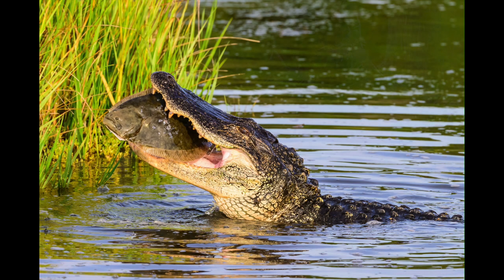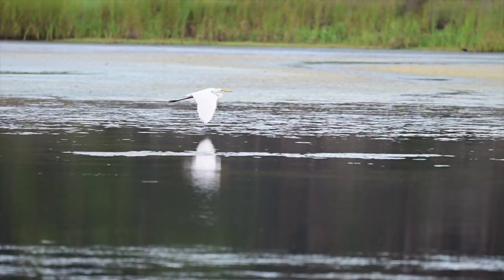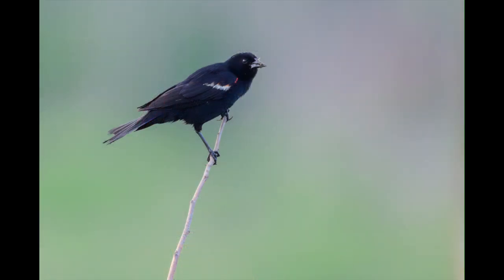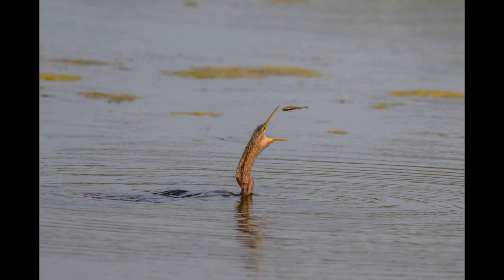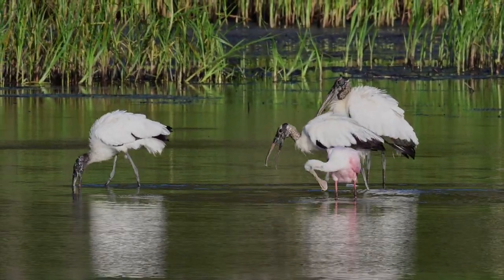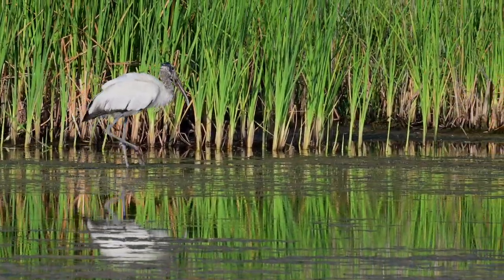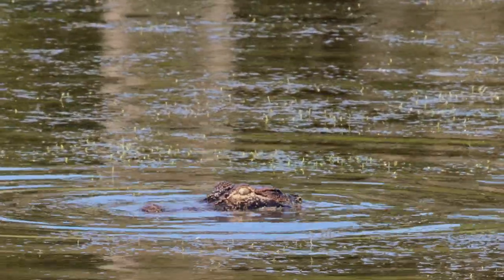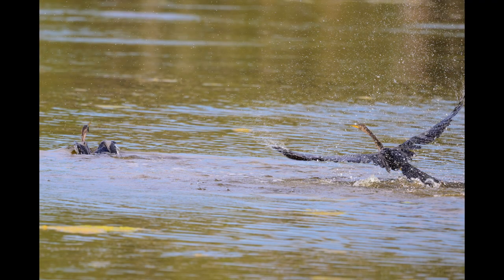Birds in Flight Plus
A lot of Bird in Flight shots from Huntington Beach State Park S.C. Great Egrets, Spoonbills, Wood Storks, Little Blue Herons and some other folks such as Killdeer , Yellow Legs and Gators. Stills and Video taken with the Nikon Z9 and the 800PF Lens.